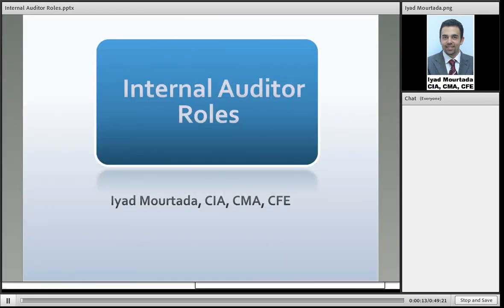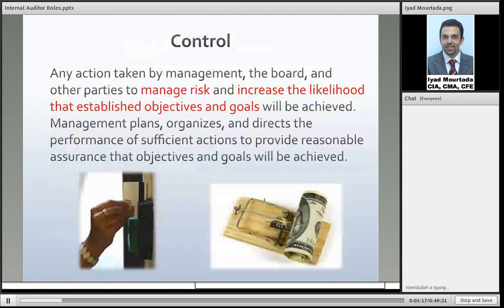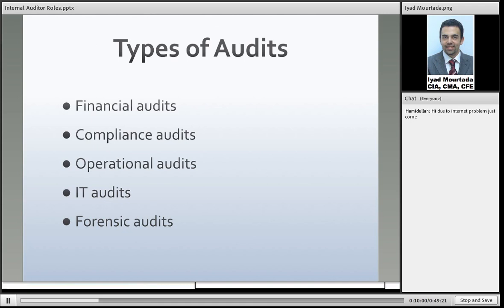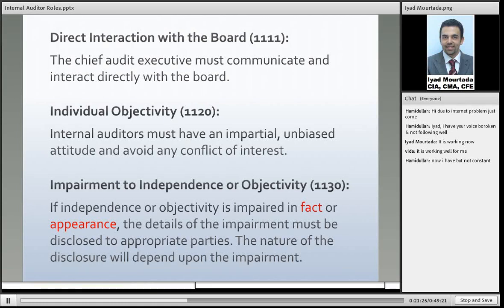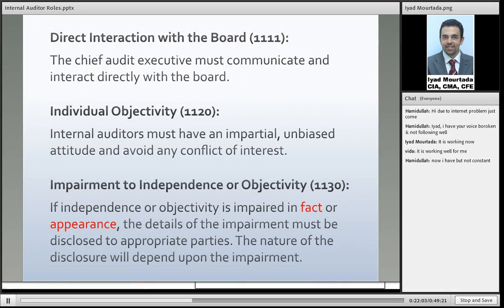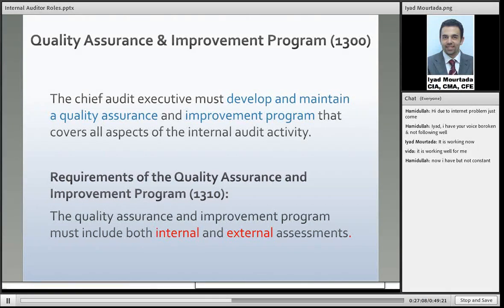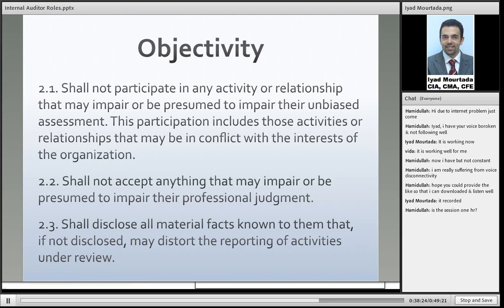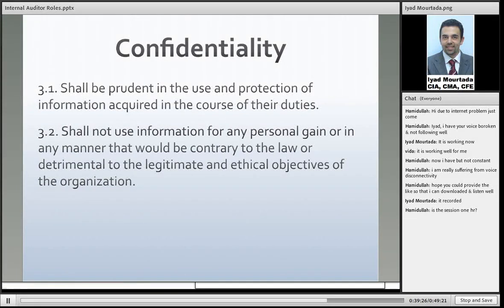Internal Auditor Roles - Online Training Session